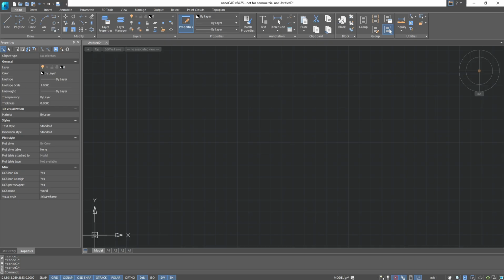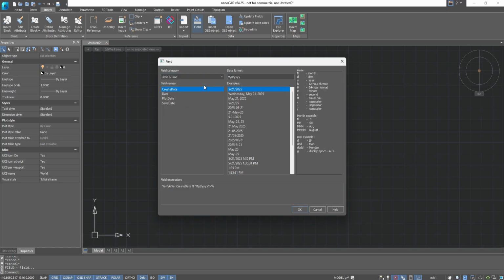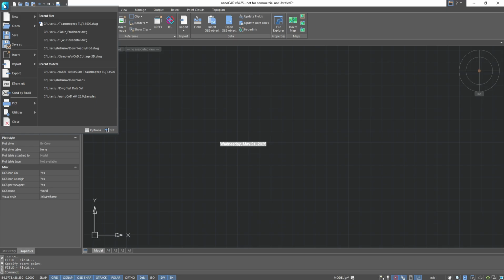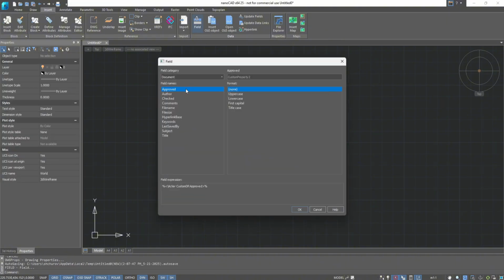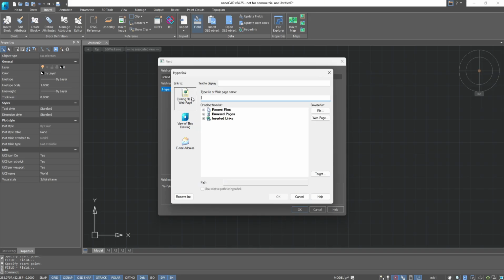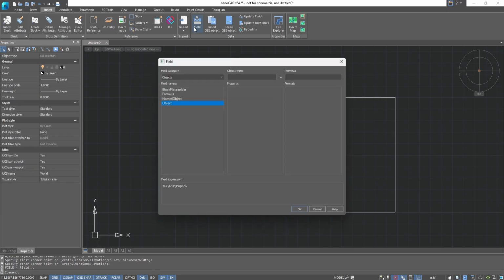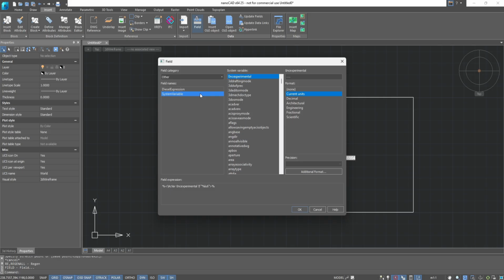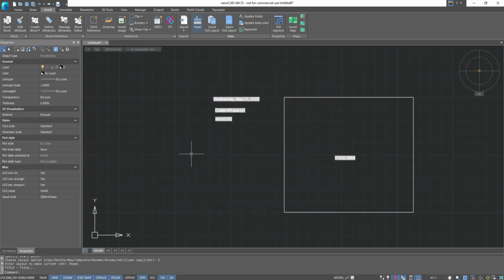Field categories - nanoCAD Advanced Tutorial - Lesson 6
In this lesson, we will learn how to create fields. A field is an element of a special type included in text primitives and block attributes. A field displays the value of a property of some other object (primitive, file, document, etc.). If this value changes during operation, the field content can be updated.